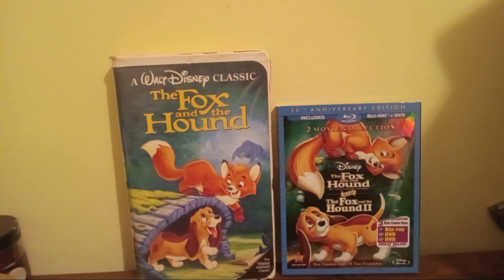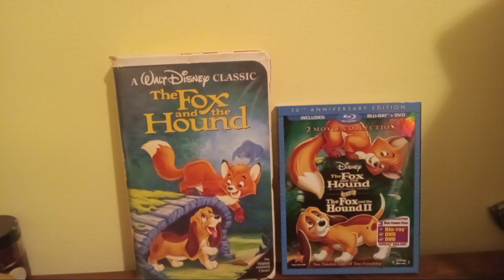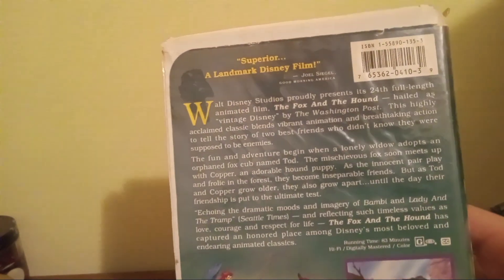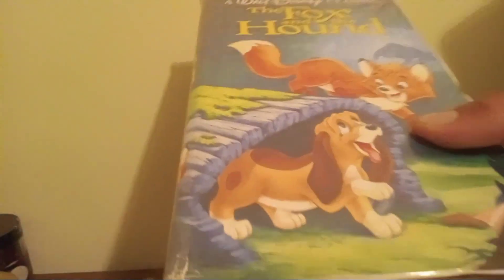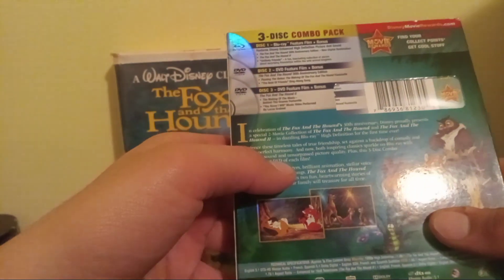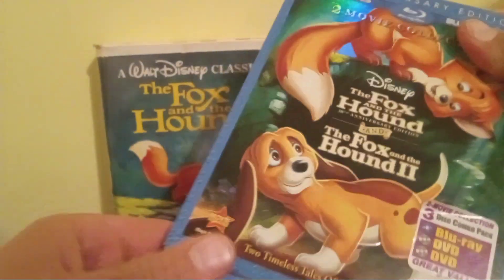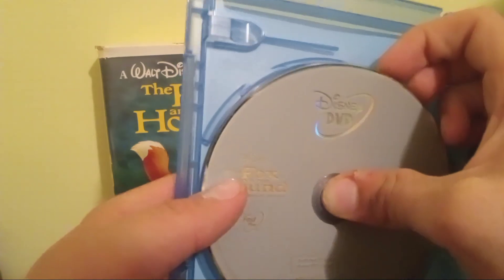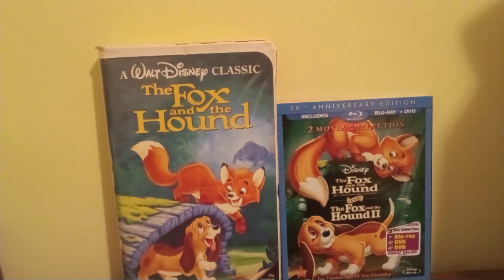2 different versions of The Fox And The Hound